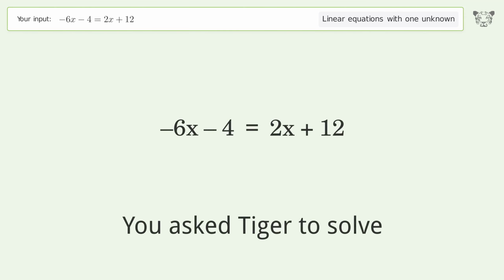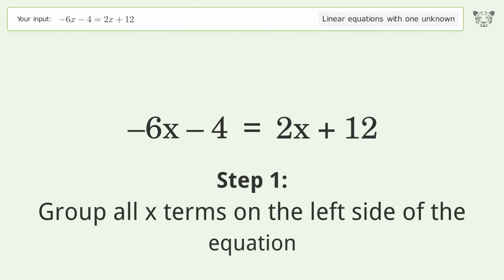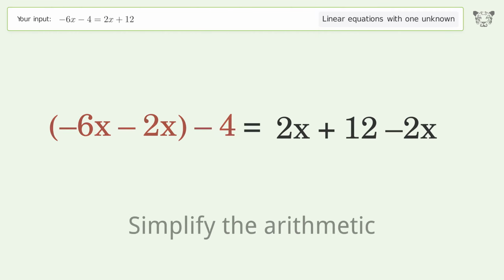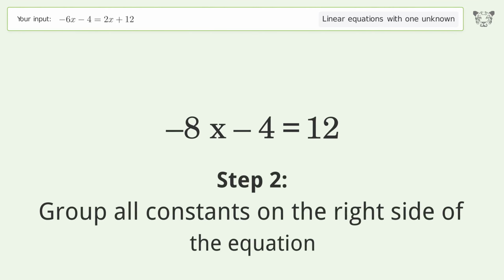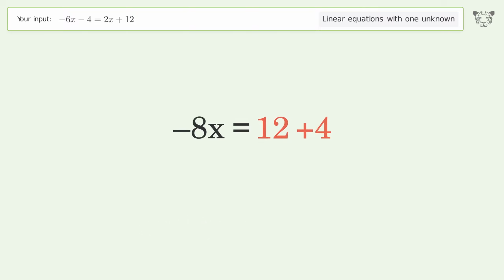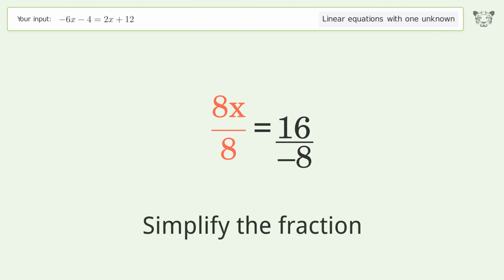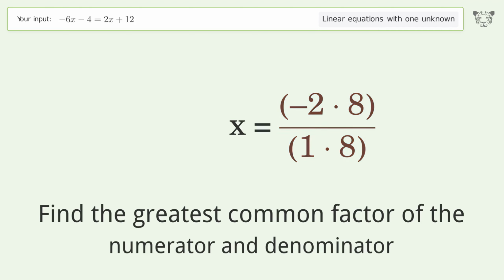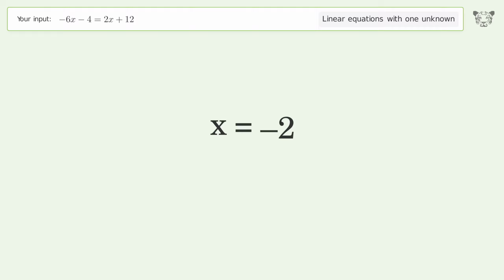Solve -6x-4=2x+12: Linear Equation Video Solution | Tiger Algebra